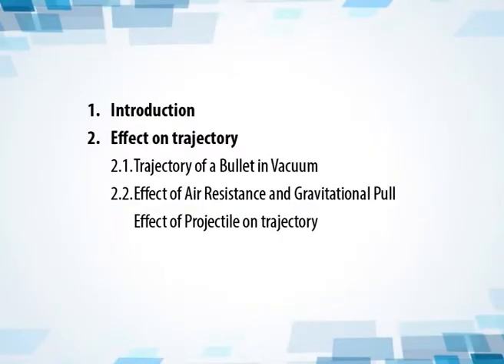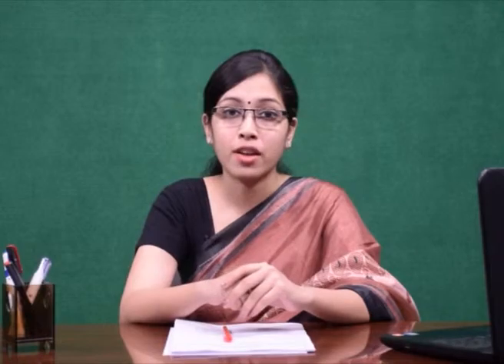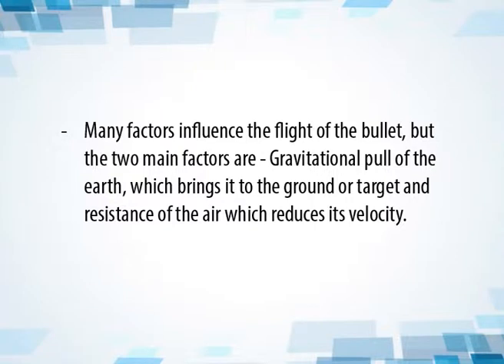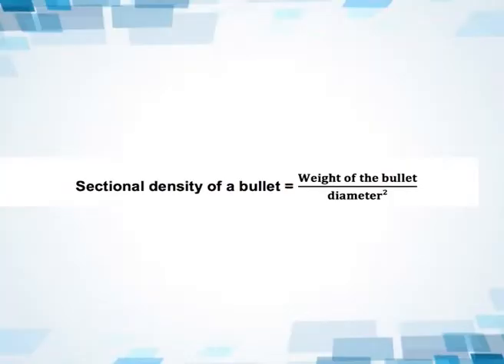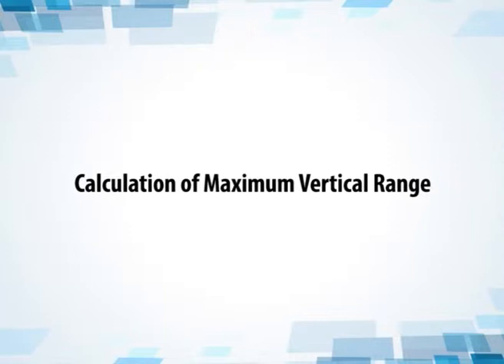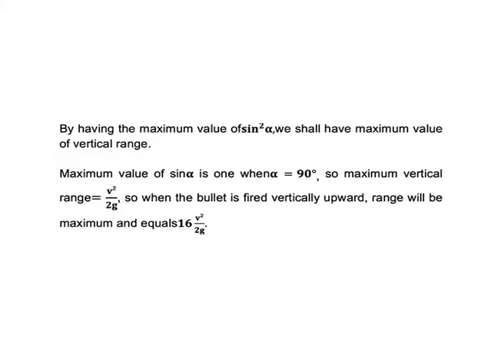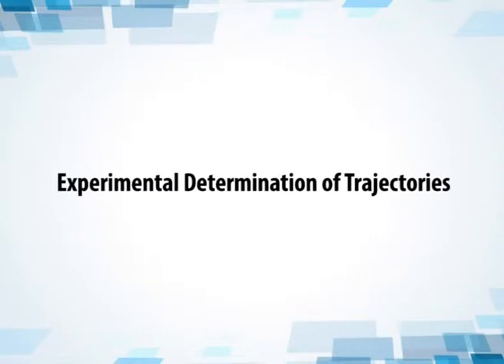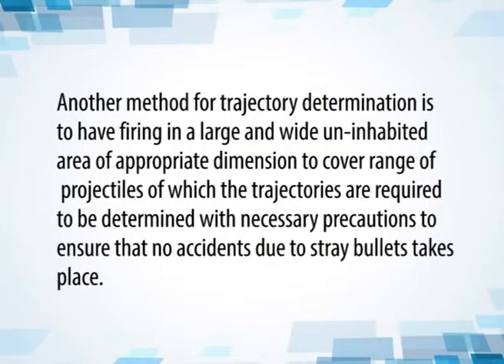External ballistic (CH-06)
Subject : Forensic Ballistics
Course : UG Course in Forensic Science

0:00 Introduction
2:20 Introduction
4:42 Effect on trajectory
4:47 Trajectory of a Bullet in Vacuum
6:11 Effect of Air Resistance and Gravitational Pull
9:32 Vacuum Trajectories and Air Trajectories
11:13 Effect of Projectile on trajectory
15:30 Computation of Trajectory Parameters
17:21 Ballistic Coefficient
19:51 Vertical Range Determination
22:30 Calculation of Maximum Vertical Range
23:16 Bullet Drop
25:34 Calculation of Remaining Velocity
27:58 Horizontal RangeDetermination
32:00 Experimental Determination of Trajectories
33:01 Escape Velocity
35:04 Drift
39:25 NIBIN System (National Integrated Ballistic Information Network)
42:28 Integrated Ballistics Identification System(IBIS)
43:08 Integrated Bullet Identification System (IBIS)
43:34 National Integrated Identification Network (NIBIN)
45:39 Modern Technology for Stria Comparison
47:54 Ballistic Fingerprinting